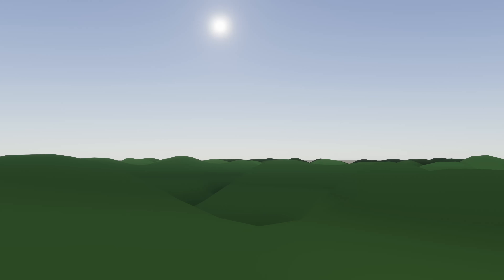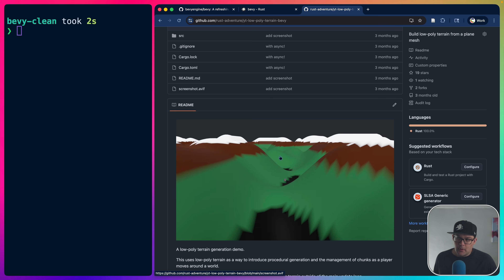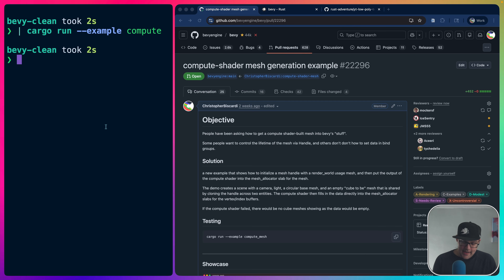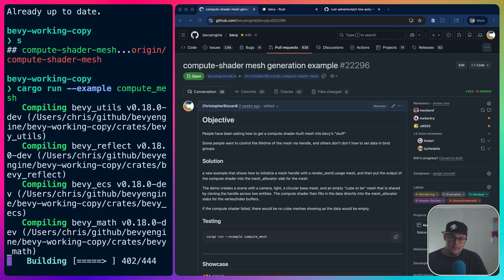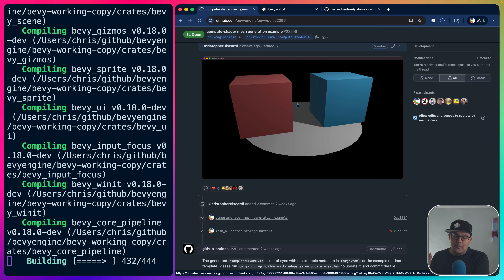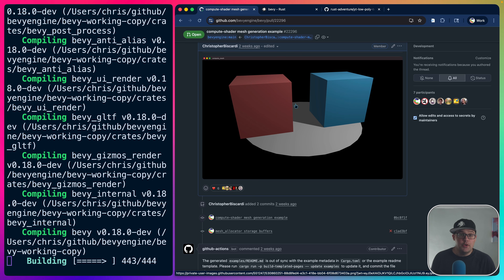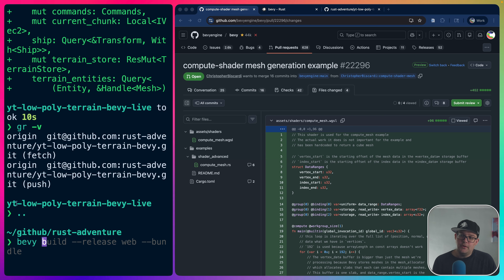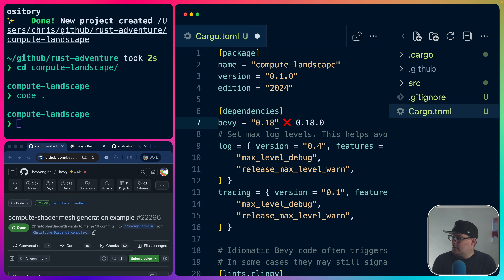(old, accidentally trimmed the video and is too short )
An introductory compute shader landscape generation project. We use noise and a pre-allocated mesh buffer to construct landscape and talk about how mesh attributes are packed into vertex buffers, how compute shaders get initialized and such, workgroups, and more.